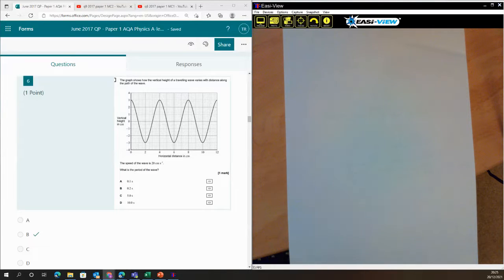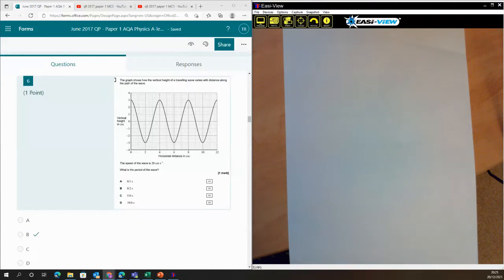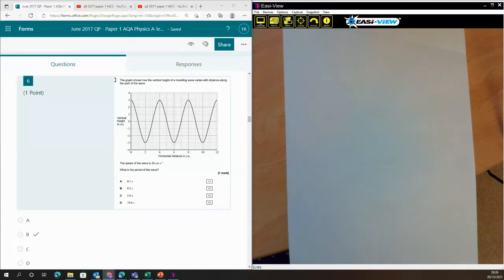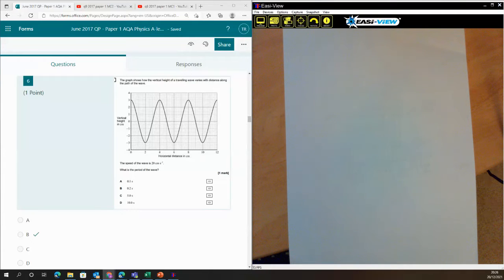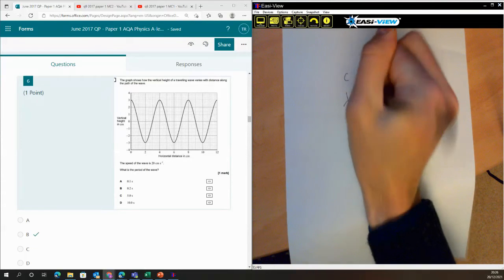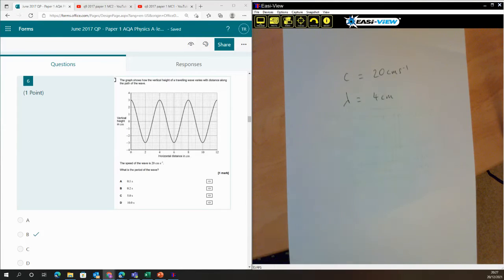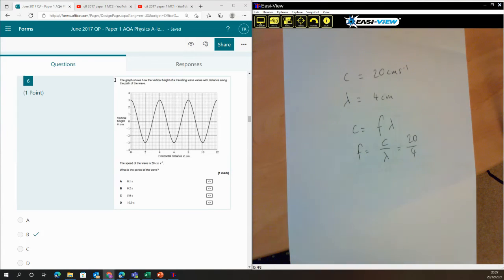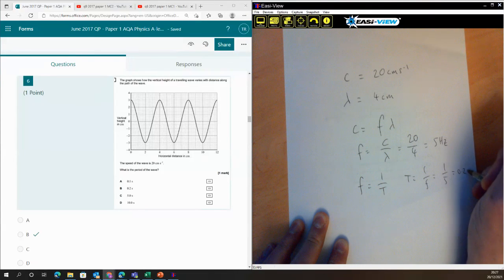AQA A-level Physics 2017 paper 1 q13 MC6